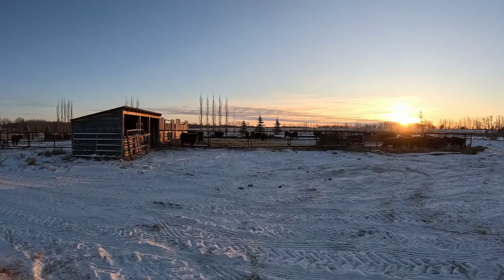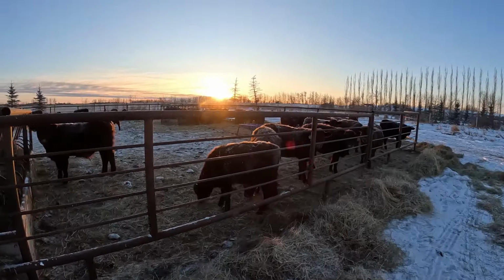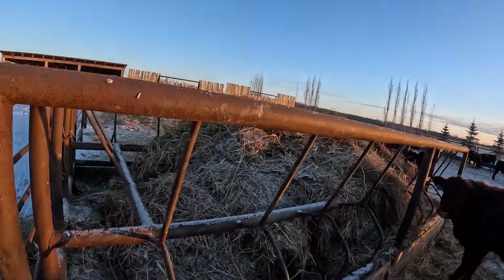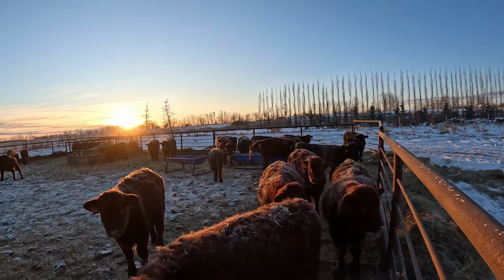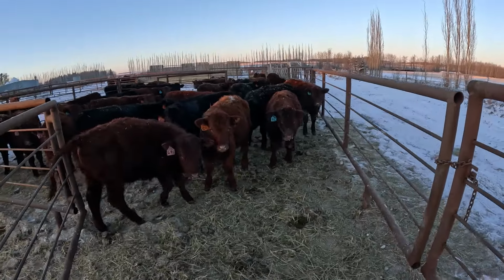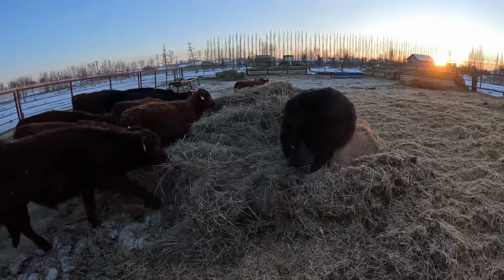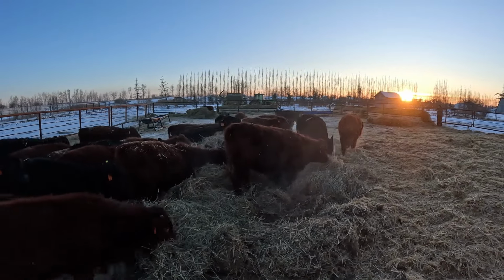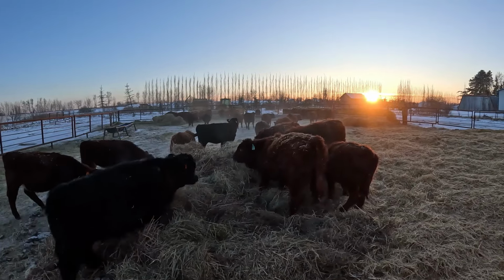HURT BAD! DISASTER AT RANCH! | NO MORE FEEDER! | GONE! Episode 3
SADNESS CAUSES BIG CHANGES in our FEEDING Method! TODAY we are changing out the feeders that Liselle the calf got stuck in. We are replacing them with fenceline feeders. Check it out. We do not want to ever have a calf stuck in a feeder again.
See the other episodes about Liselle the HURT BAD Calf:
I HATE DAYS LIKE THAT DAY! We had just found this beautiful heifer calf, wedged in the hay feeder! None of the calves have been climbing up, or in the feeders, I do not know why she did. IT WAS A VERY BAD IDEA! She must have eaten, then when she was getting out, she got stuck. SHE WEDGED HERSELF IN THE CORNER, and COULD NOT GET OUT!
I could see immediately, HER LEG WAS THICK, USELESS, that is very bad news for her!
She is one of our biggest, nicest heifers, she was on our favorite list to keep in our herd for years!
Farmer Always